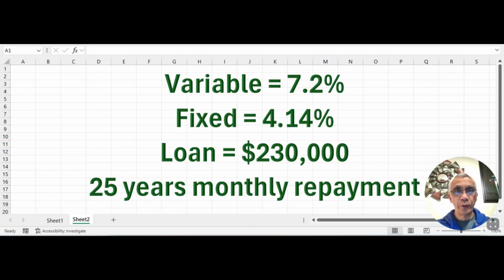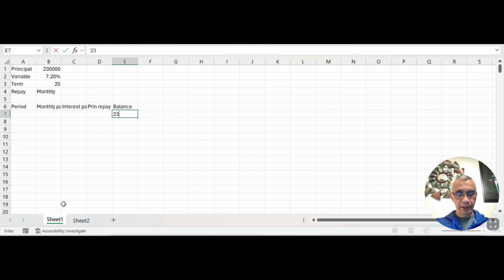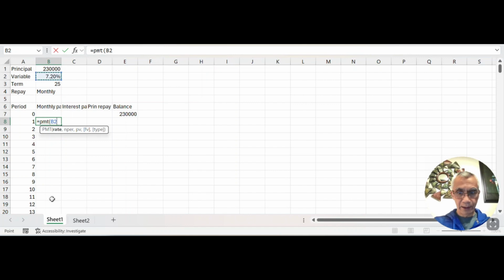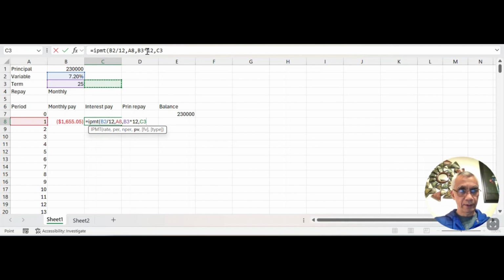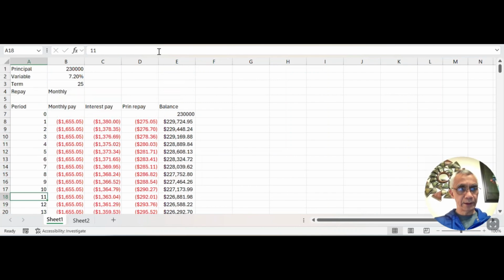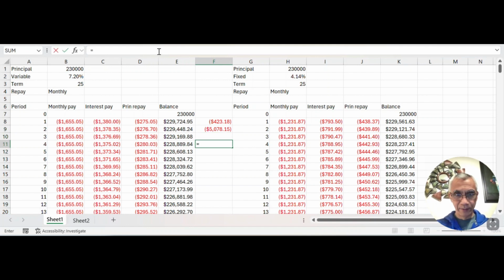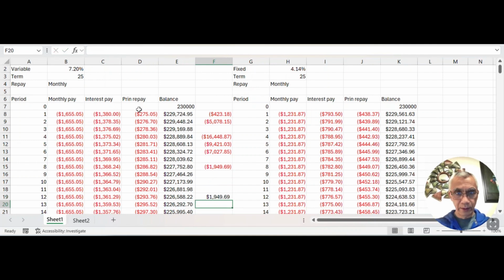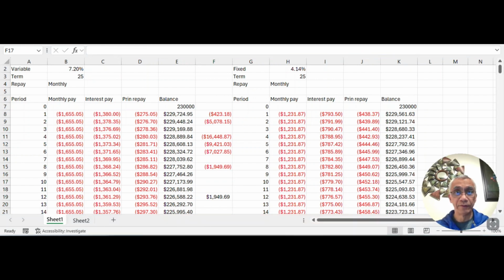Mortgage Variable Interest Is Costing You This Much More Money!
Mortgage Variable Interest Is Costing You This Much More Money! shows how much money does the currently higher Variable interest mortgage is costing a borrower. Using Excel or Google Sheets, we'll create a table for 7.2% variable interest mortgage schedule of payments. Then another table for 4.14 fixed interest mortgage, and then compare two. The values used for variable and fixed rates are mortgage rates in Edmonton Alberta Canada as of this writing Nov 29, 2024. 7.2% variable rate is in fact what my friend is paying currently. So, he is looking to switch mortgage lenders because the lowest 5-year fixed rate today is 4.14%. The dollar values in the example gives the viewers an appreciation of how their money repays the loan, how much goes to interest, how much goes to principal payment. Putting side by side the two tables with different rates allows for interesting comparisons such as how much is the dollar difference in the monthly payments between two interest rates that corresponds to fixed and variable rates of today. The video also looked at the easily overlooked value - how much the difference in ending balance after a year? The viewer can re-create the loan schedule of payments by simply following the steps shown. And customize it with their own loan amounts, interest and term to fit their scenario.